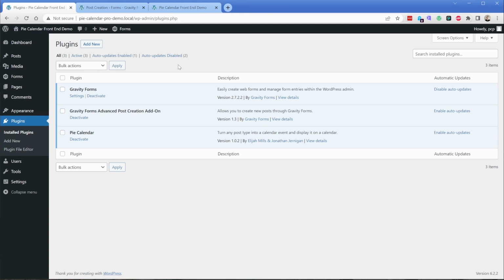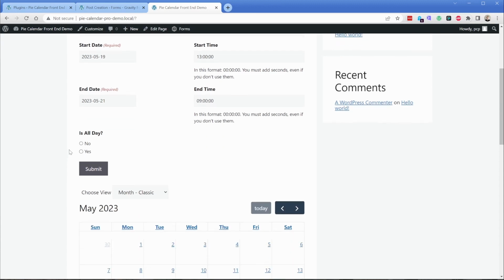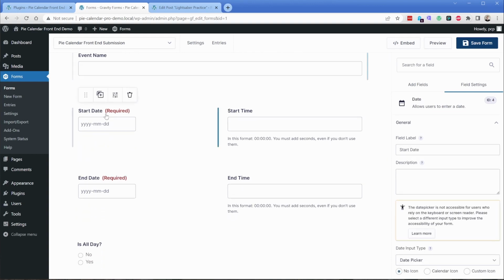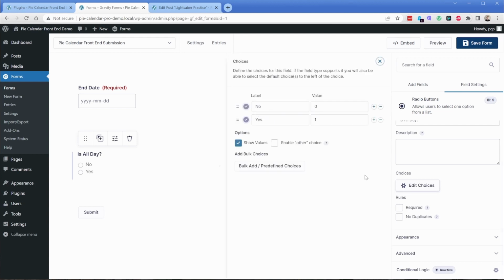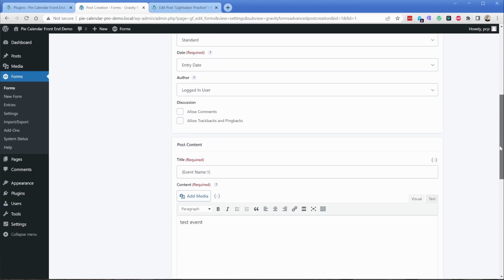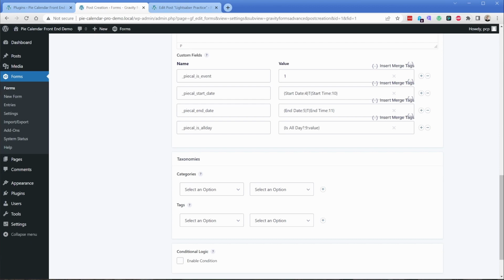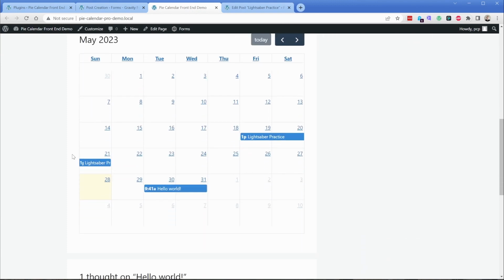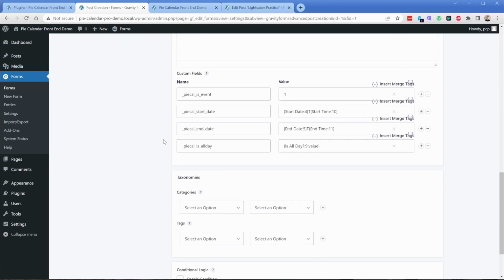Front End Event Creation with Pie Calendar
Using Pie Calendar and a form plugin such as Gravity Forms, we can allow your site visitors to create new events from the front-end on your WordPress site.

This is possible with a few of the custom meta fields that Pie Calendar creates and tying those into Gravity Forms Advanced Post Creation add-on.

This same approach is possible with something like WSForms or Fluent Forms.